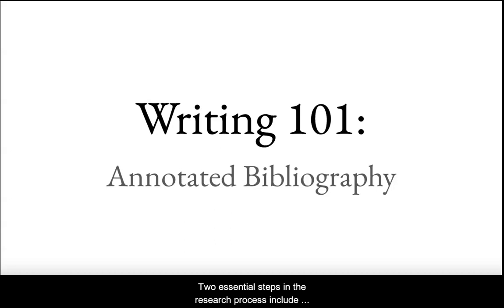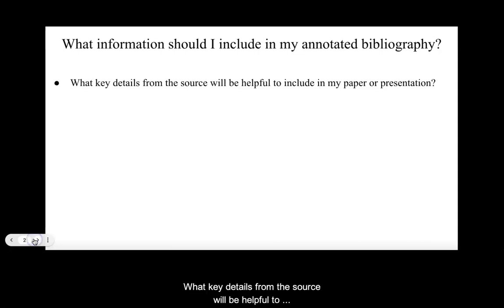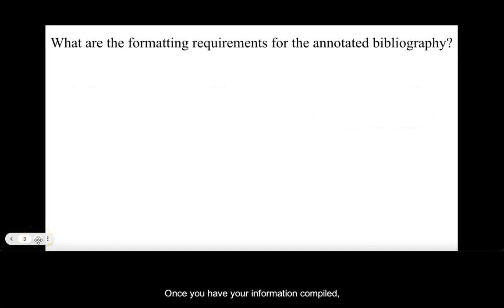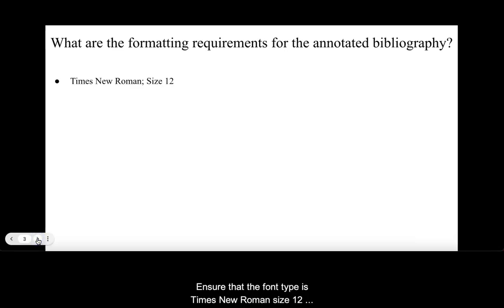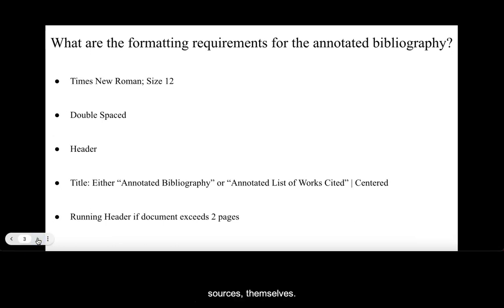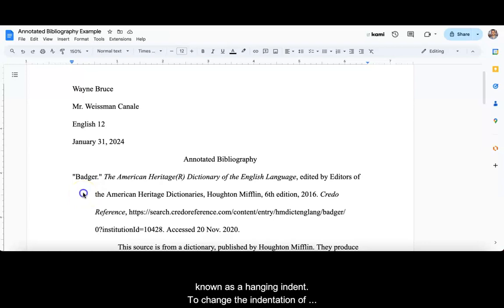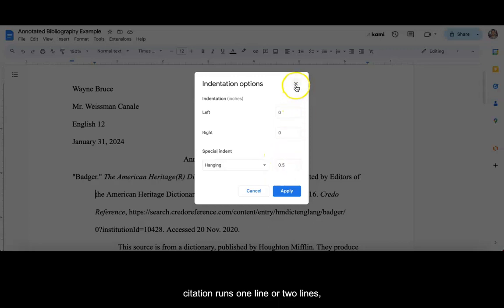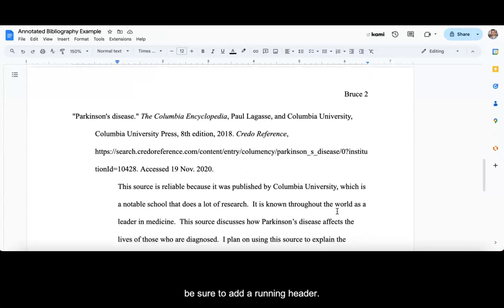Writing 101 Annotated Bibliography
Need to format your annotated bibliography according to MLA guidelines but don't know how? Look no further than this quick tutorial which will guide you through the requirements and guidelines.